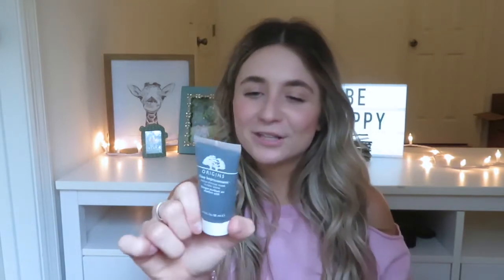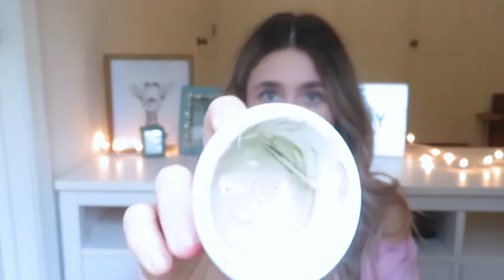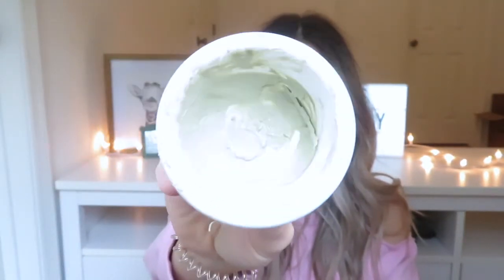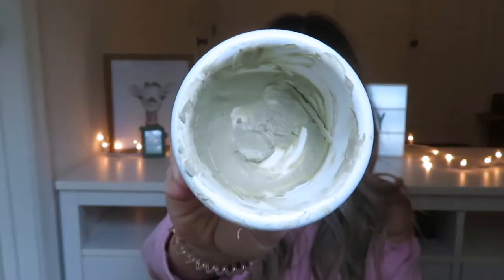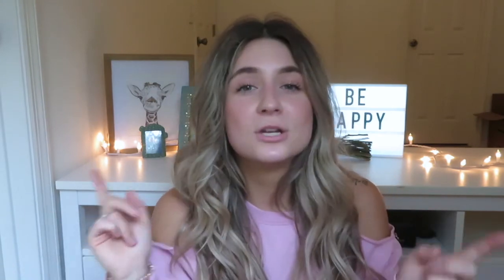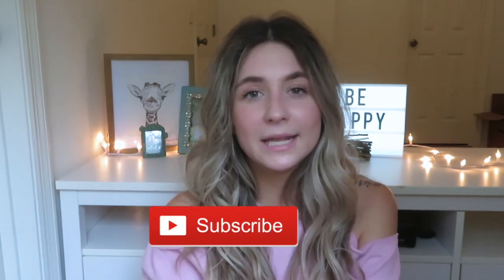MY FAVORITE FACE MASKS | the best ones on the market !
HI all! Here is a video all about my favorite face masks! They range from high end to low end. I believe all of these are great masks and work well. I hope you all enjoy this video and give a mask a try!

XOXOXO